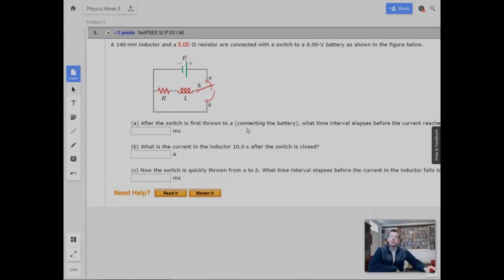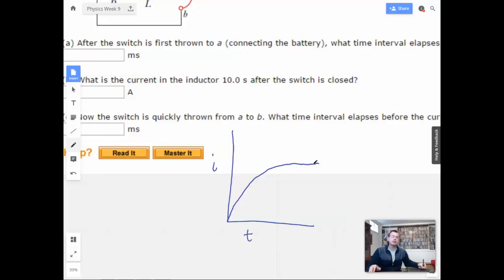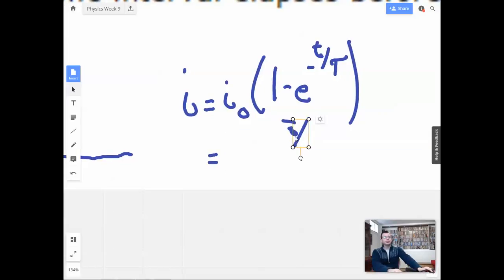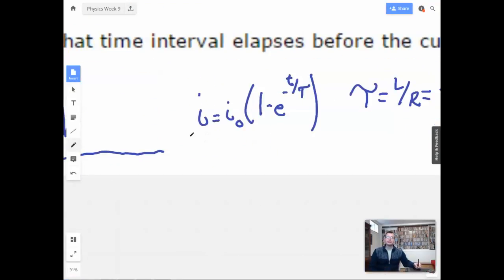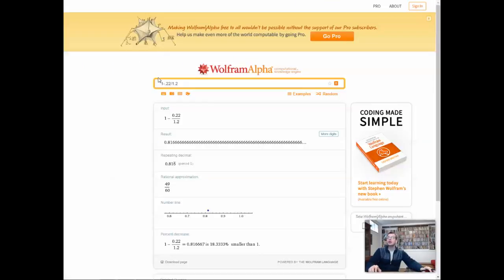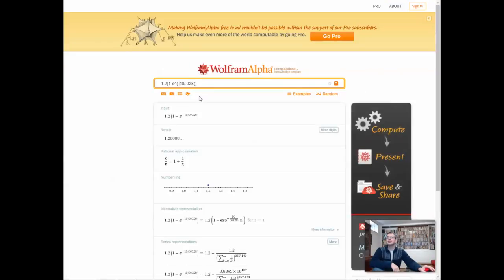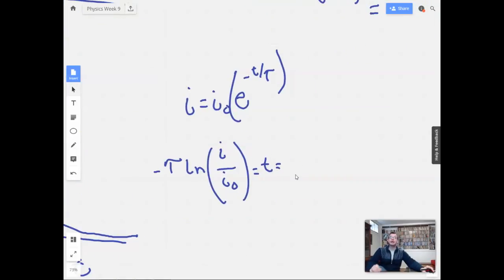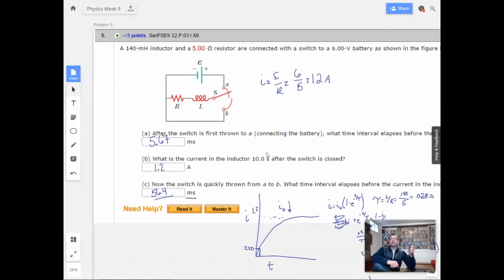Week 9 Problem 5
A -mH inductor and a  resistor are connected with a switch to a V battery as shown in the figure below.